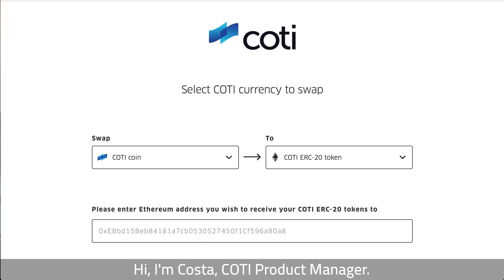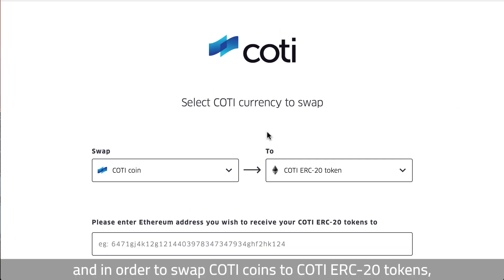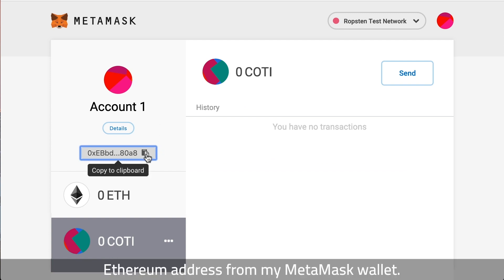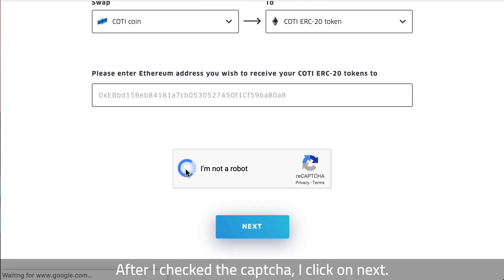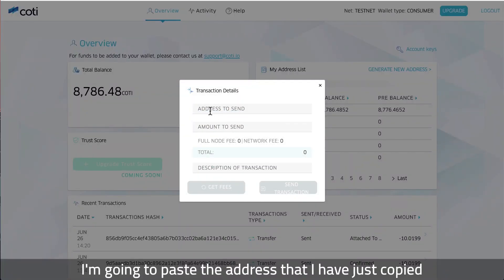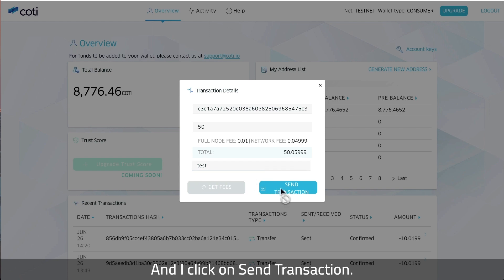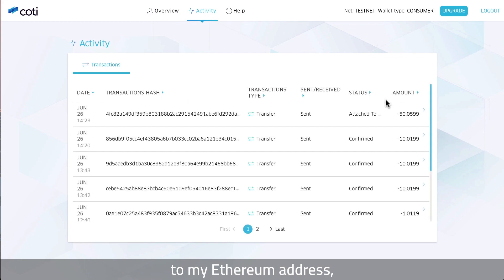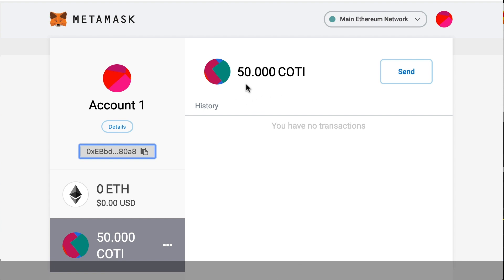COTI’s Cross Chain Bridge - Video tutorial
In this tutorial, we’ll be walking you through the steps that are necessary to make a swap between COTI Trustchain coins and COTI ERC-20 tokens in the COTI Cross Chain Bridge.